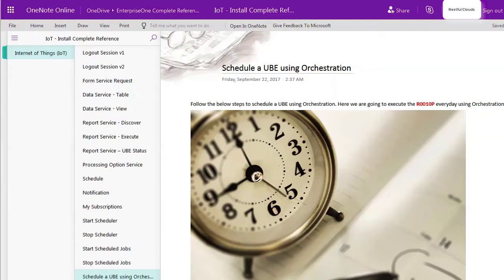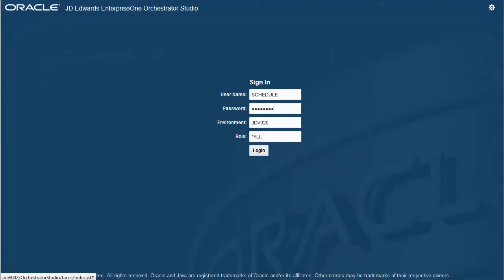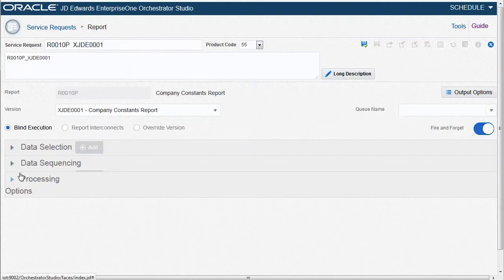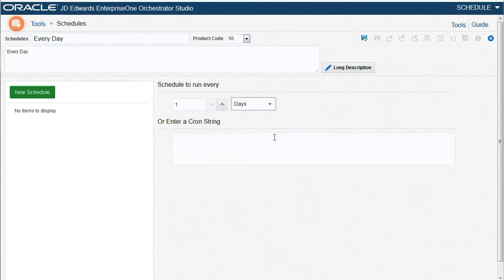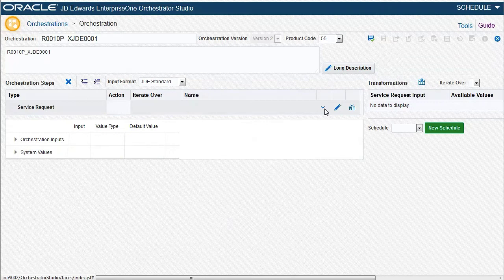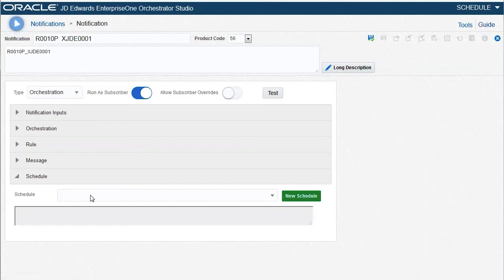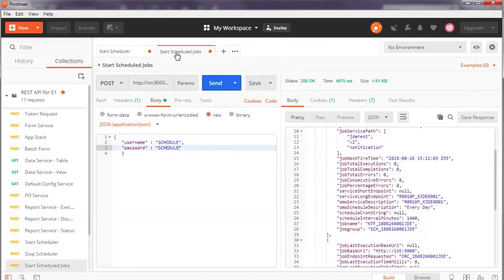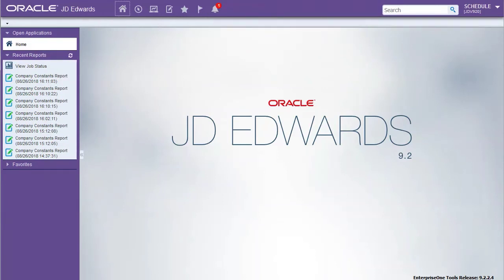Schedule a UBE using an Orchestration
This video will help to understand the concept of using orchestration to submit the UBE